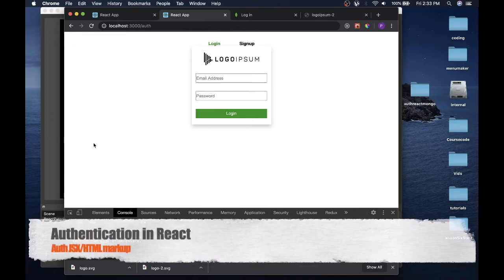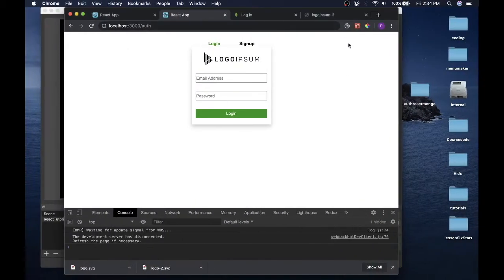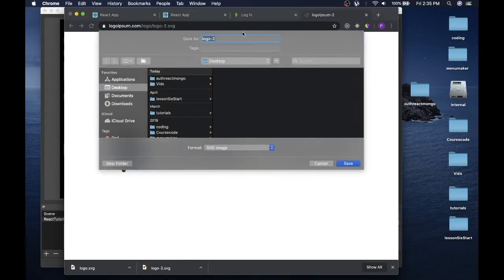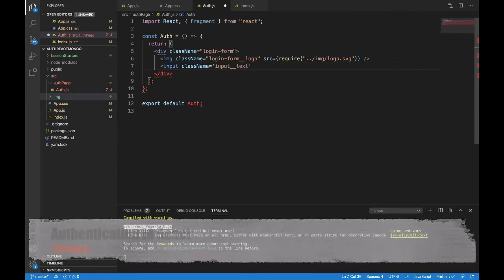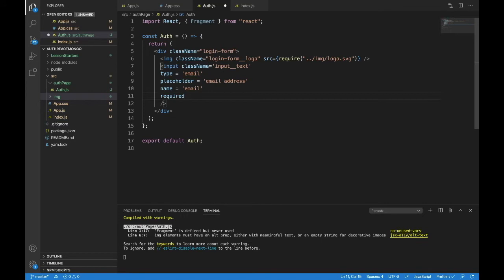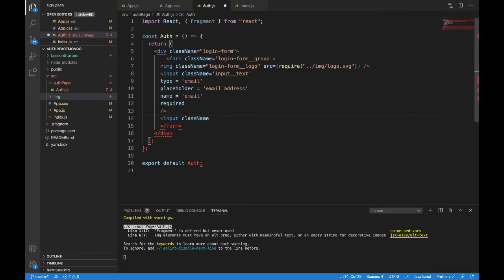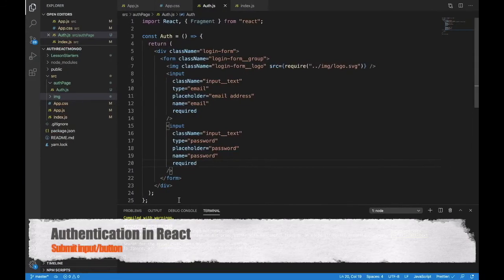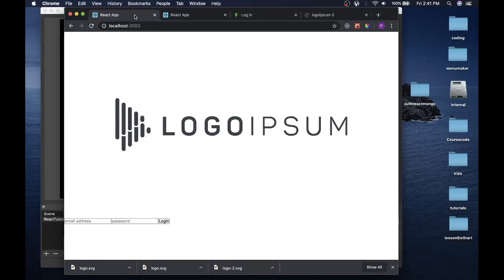MERN Stack Authentication: 2. Login/Signup JSX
Build an authentication system with react, node, mongodb, and express

00:00 - Auth JSX/HTML Markup
01:33 - Importing an image in react
03:04 - Text Inputs
06:18 - Submit input/button
07:10 - Recap